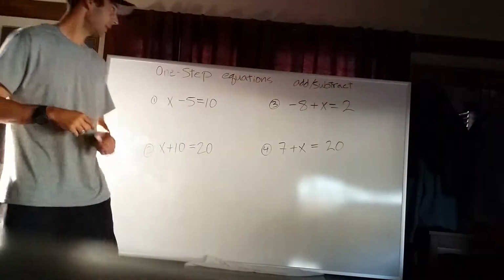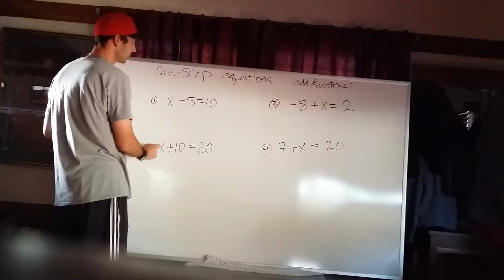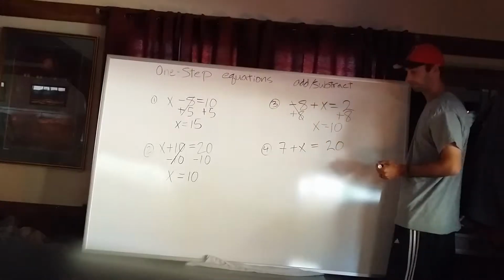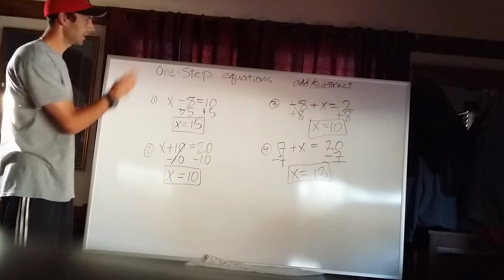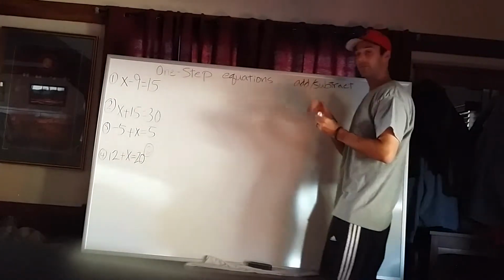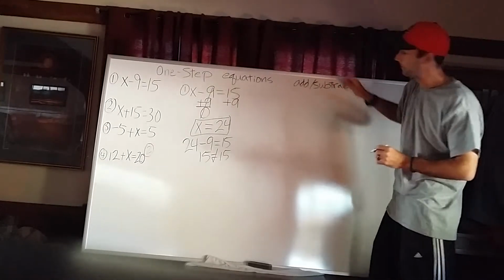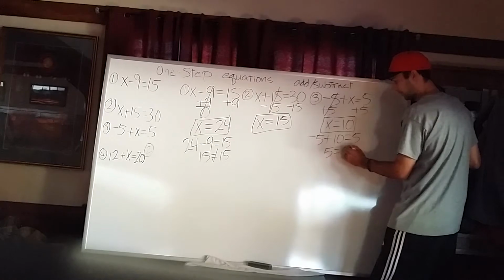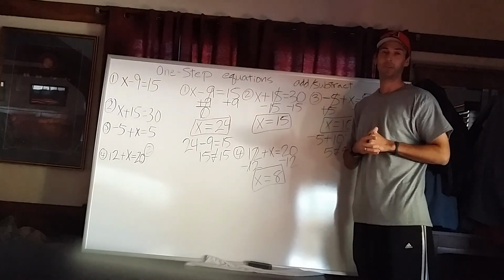One step equations add subtract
This is a tutorial of how to solve one step equations involving adding and subtracting